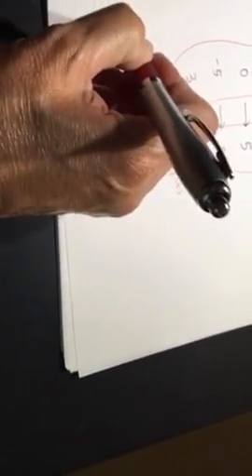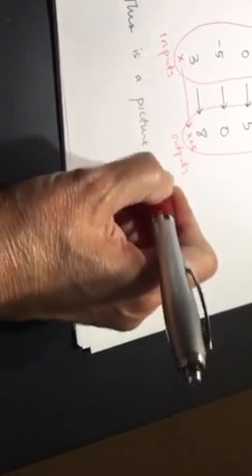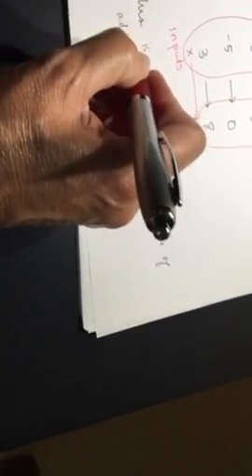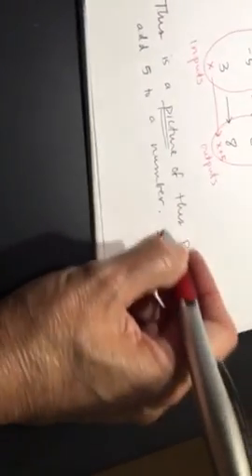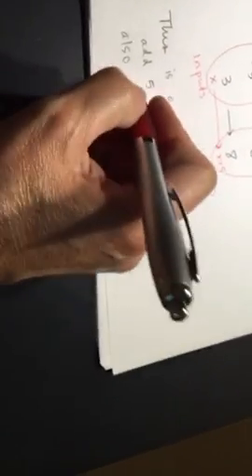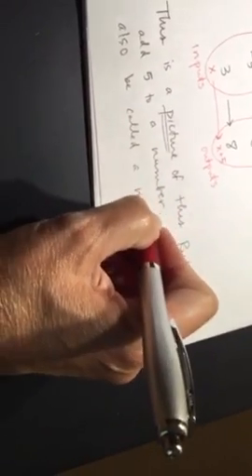Math 2203, sept 21, 3 of 12